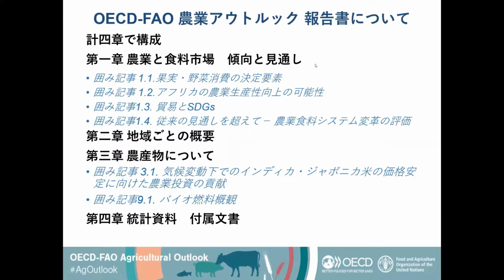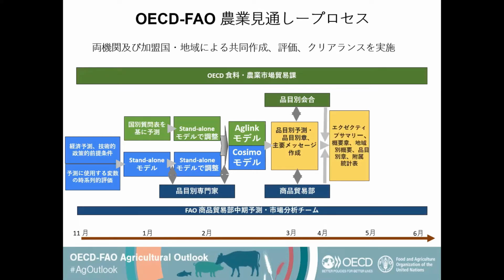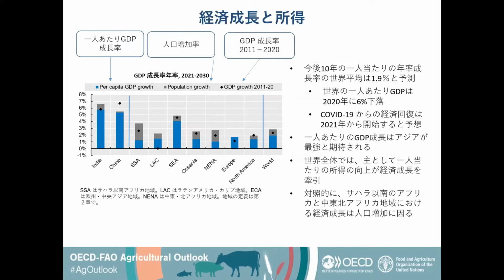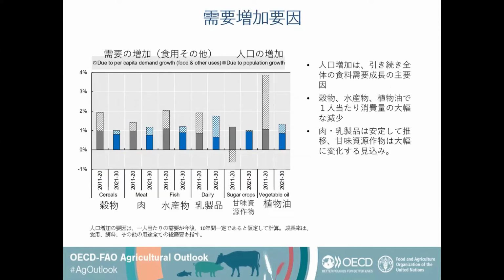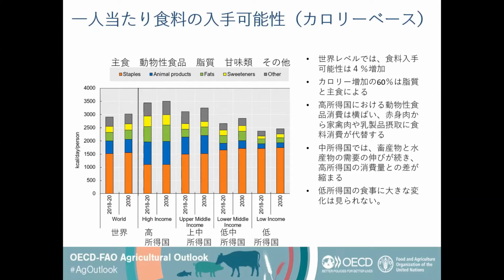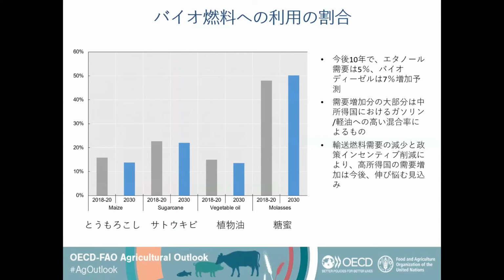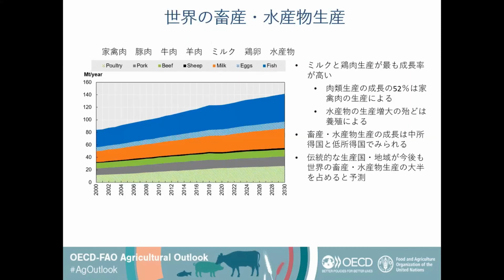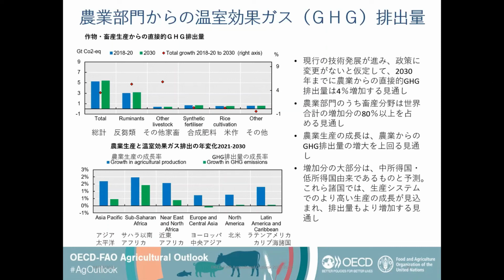OECD-FAO農業アウトルック報告書 出版記念イベント(2/4)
開催日：2021年7月14日(水) 15:00-16:30
主催：国際連合食糧農業機関(FAO)駐日連絡事務所
協力：国際農林水産業研究センター